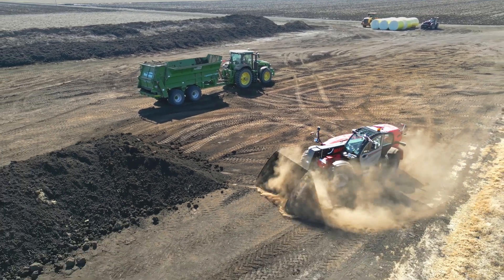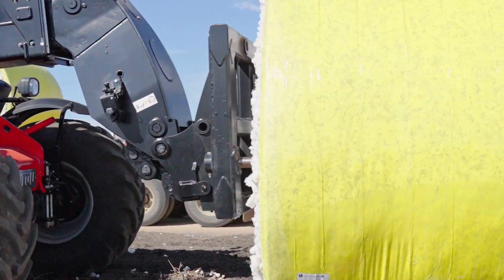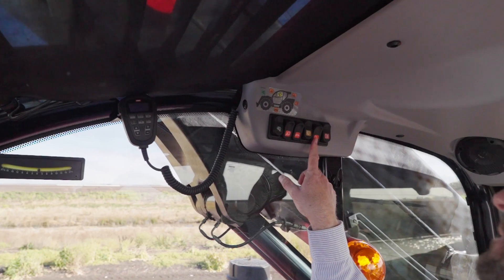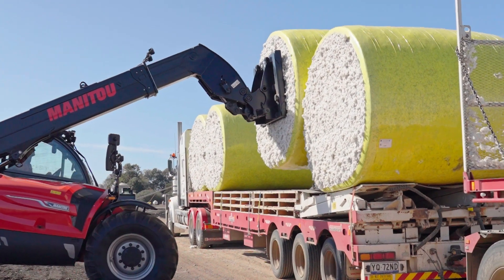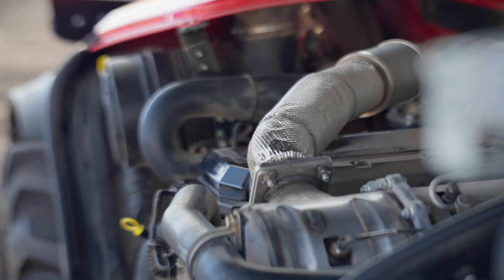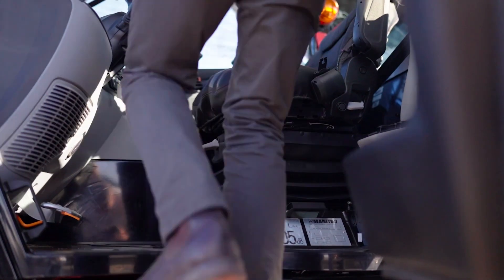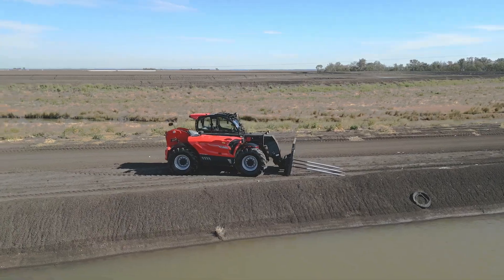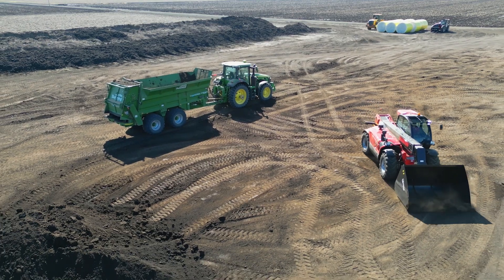Manitou Cotton Master MLT850 & MLT961 NewAg XL telehandlers customer testimonial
Manitou Australia would like to thank Clapham Ag for their honest and positive feedback on the new @Manitou MLT-X 850 and MLT-X 961. These two models are parts of the Manitou NewAg XL range of heavy duty agricultural telescopic handlers. They use their Manitou as all rounders: handling cotton bales, bucket work, pallet forks, etc...

Special thanks to @rdoequipmentau